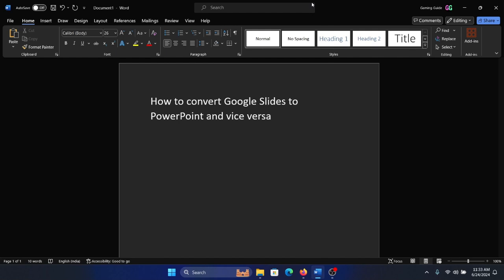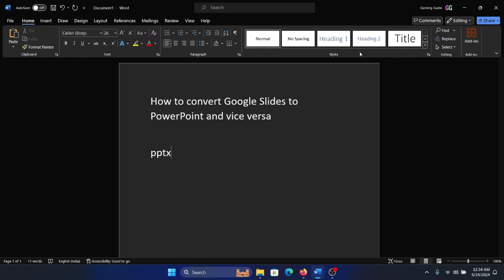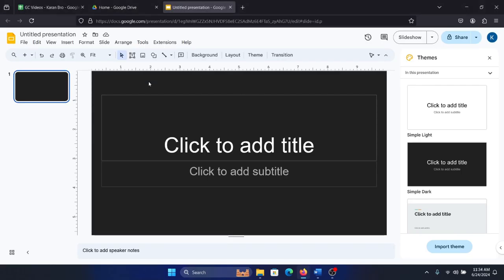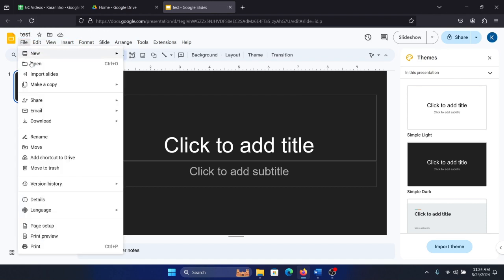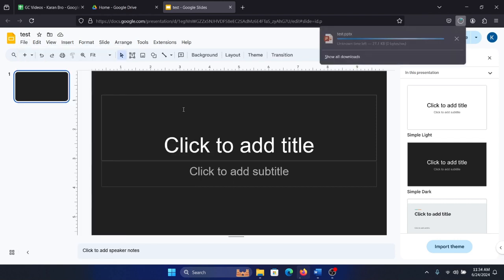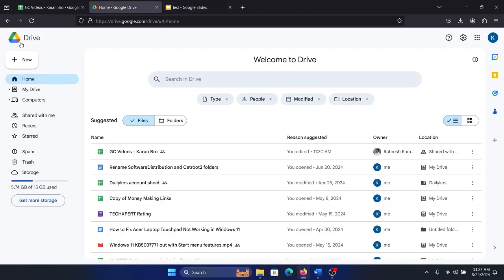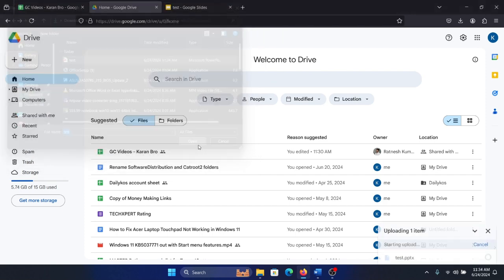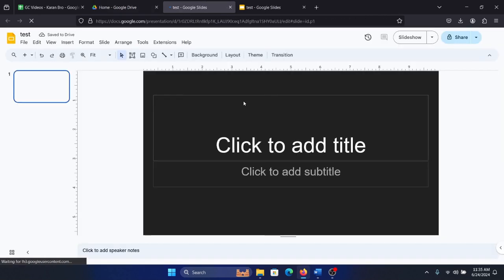How to Convert Google Slides to PowerPoint and Vice Versa on Windows 11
Video Title: How to Convert Google Slides to PowerPoint and Vice Versa on Windows 11

If you wish to How to convert Google Slides to PowerPoint and vice versa then please watch this video.